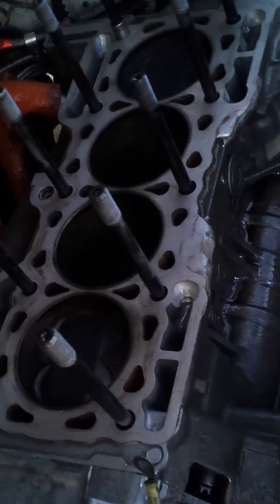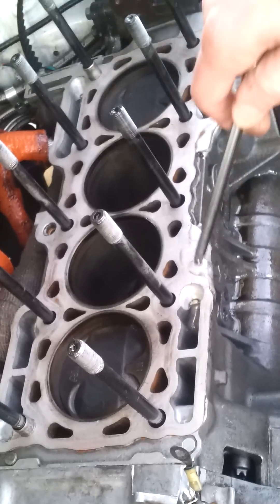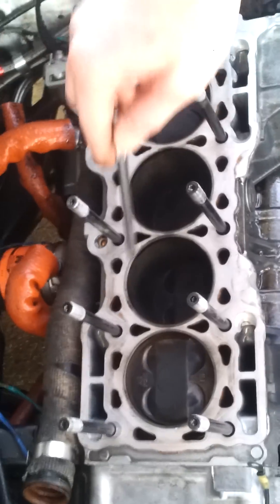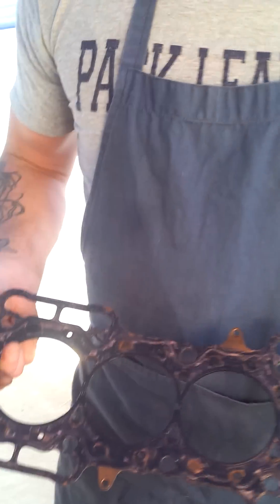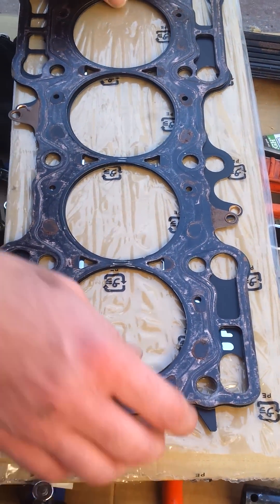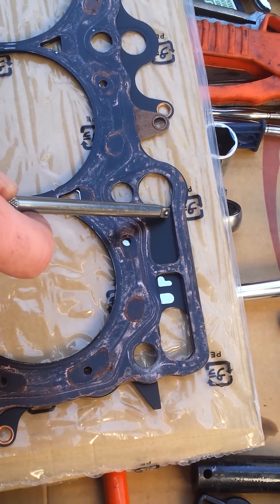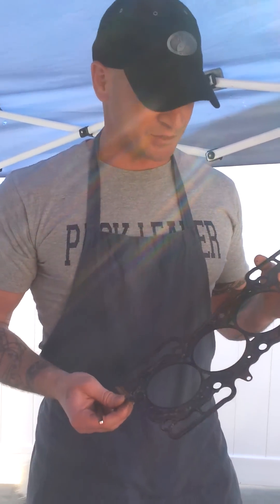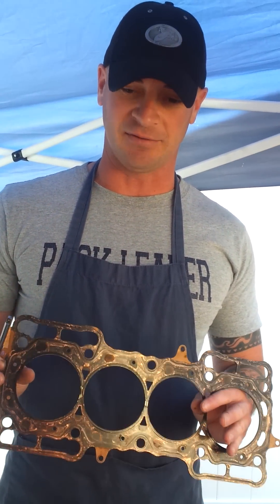H22 Reverse-Head block modifications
In this video I discuss the modifications necessary to make the short-block compatable with the reverse-head top end, as well as demonstrate the difference between the Neil Brown head-gasket, and the factory Honda head-gasket.